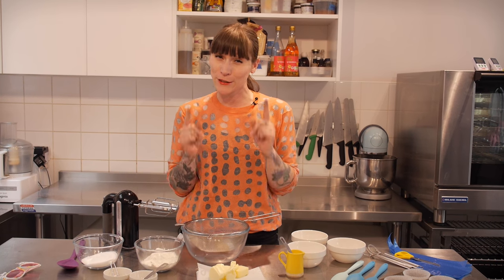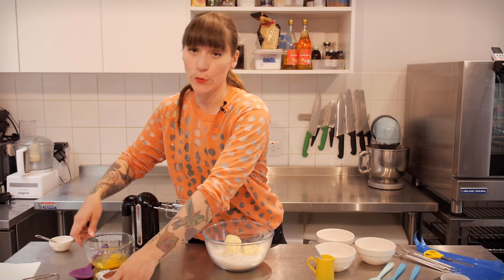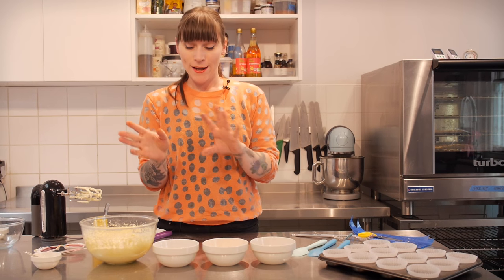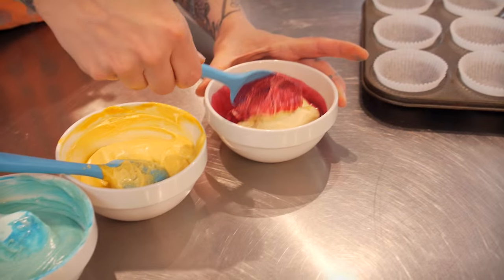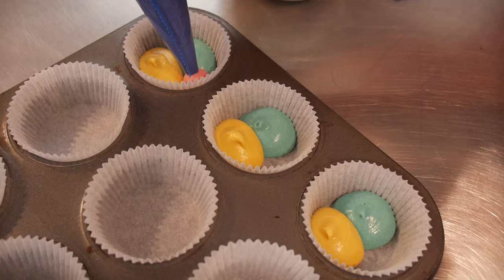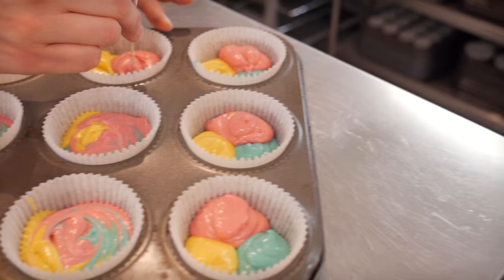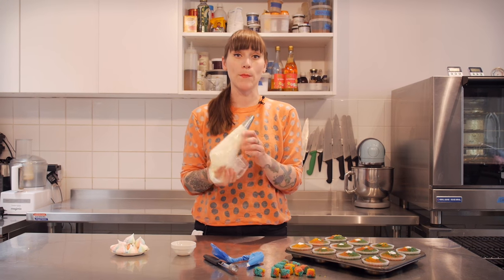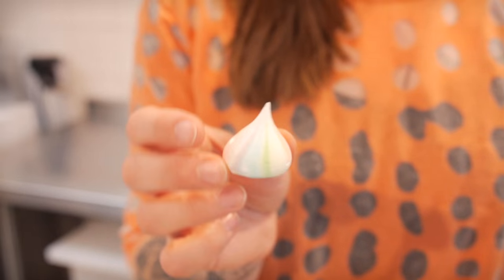How to Make the Cutest Unicorn Cupcakes | Cupcake Jemma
We love unicorns here at Crumbs & Doilies, as I'm sure you do too. What's not to love? And these Unicorn Cupcakes (a big favourite in our Soho store) are the perfect treat for Unicorns and humans alike!

Recipe -

125g unsalted butter, soft
125g self raising flour
125g caster sugar
2 large, free-range eggs
1/4 tsp bicarbonate of soda
1/4 tsp vanilla extract
1.5 tbs milk
Pink, yellow and blue food colour pastes
Marshmallow fluff
A half batch of Swiss Meringue Buttercream
Some sprinkles and rainbow meringues

CAKESTAGRAM: @crumbsanddoilies

Crumbs & Doilies
1 Kingly Court
London
W1B 5PW